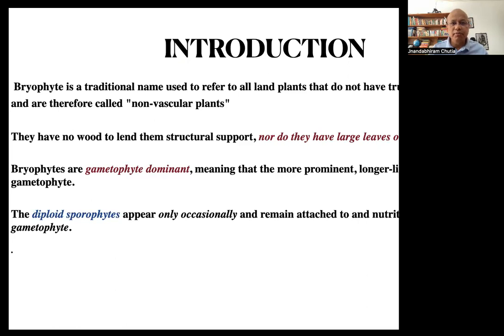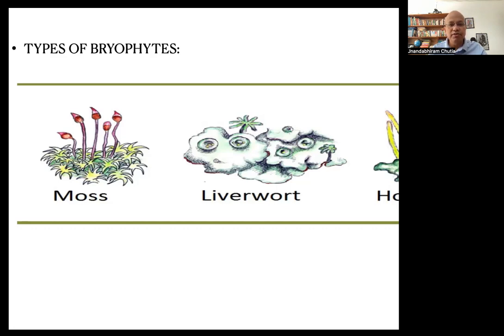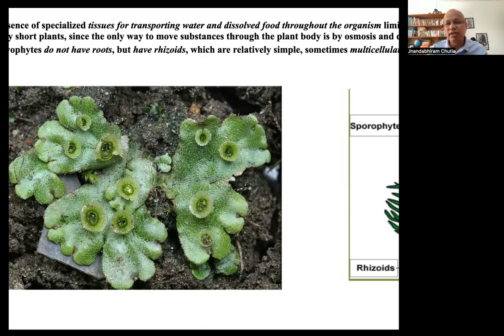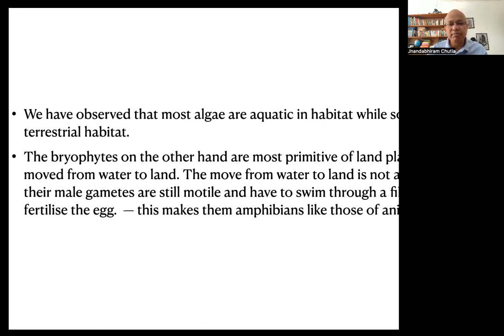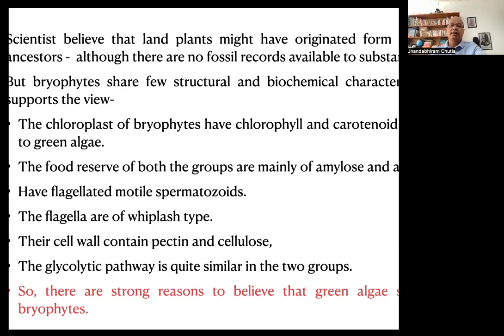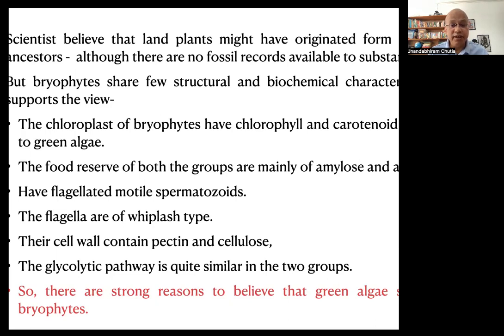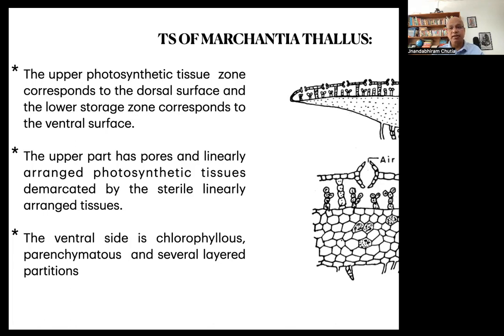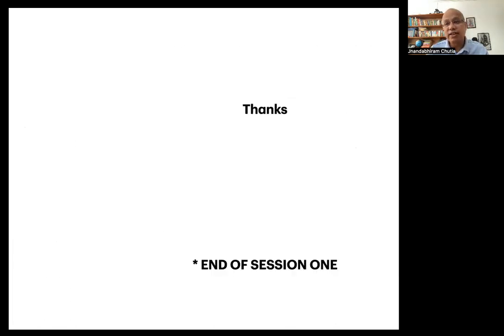The Bryophytes - Anatomy of Adaption and Colonisation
Botany Major 1st sem